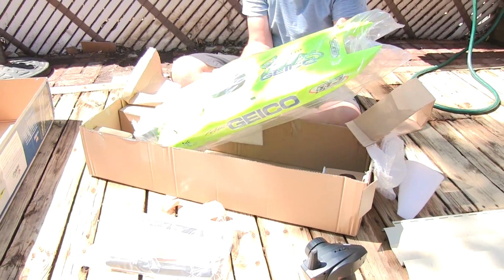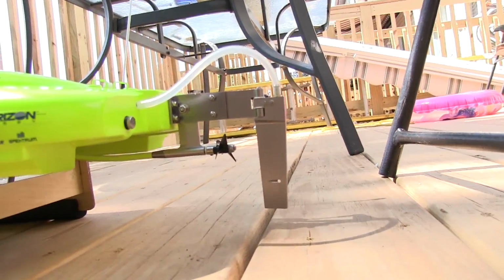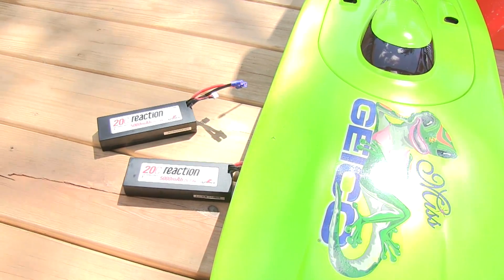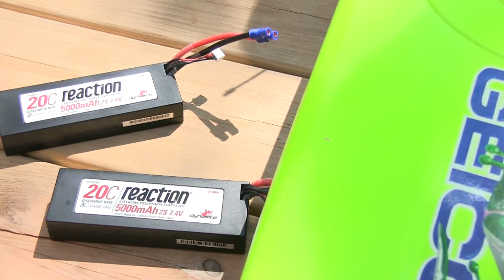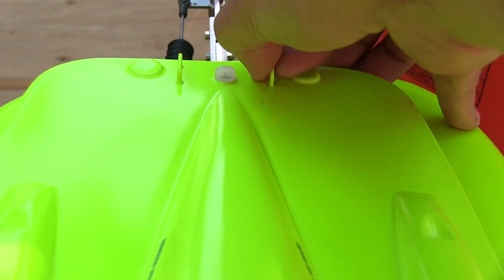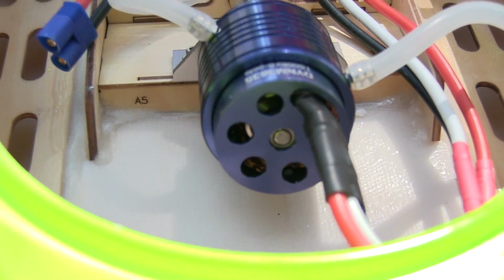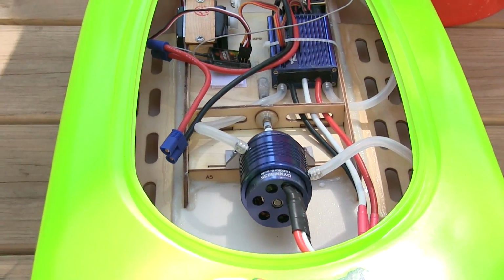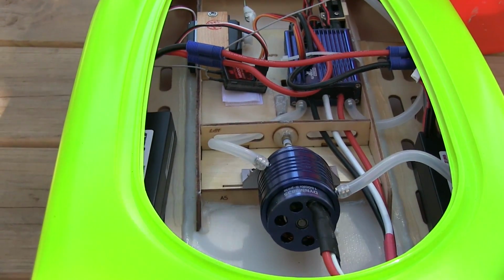Proboat Miss Geico 29 Unboxing, Review, & Onboard GoPro Action Footage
Key Features

Capable of reaching speeds of 50+mph
Officially licensed by the full scale Miss Geico race team
Includes Dynamite® marine electronics that have been overhauled to withstand the rigors of high speed action
Includes Spektrum™ 2.4Ghz DX2E marine radio system including the MR200 marine receiver
Updated trim scheme to match the full scale Miss Geico catamaran
In-line rudder system provides predictable handling while keeping the model glued to the water
Water-cooled Dynamite marine 60 Amp ESC (2S-4S compatible) and 1500kv brushless motor
ESC comes pre-wired with dual high-current EC3™ connectors
Dual Li-Po or Ni-MH operation
Li-Po / Ni-MH switch eliminates need for programming card when switching from Li-Po to Ni-MH battery types
Includes brushless ESC programming module for additional programming changes
Fiberglass composite hull provides extreme rigidity even in the roughest of water conditions
Sealed inner liner keeps electronics dry
Propeller strut and rudder are anodized aluminum providing superb stability and durability
Designed to be competition ready out of the box